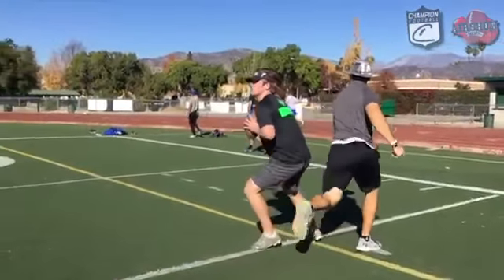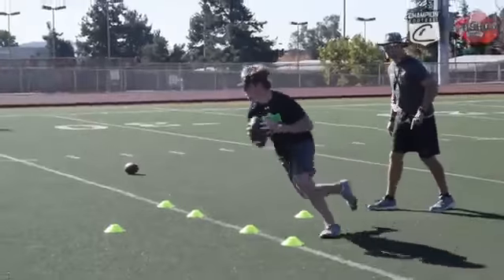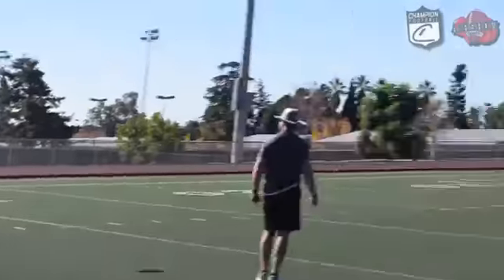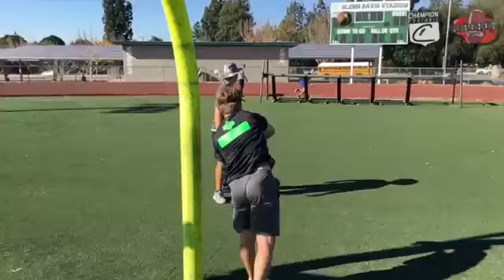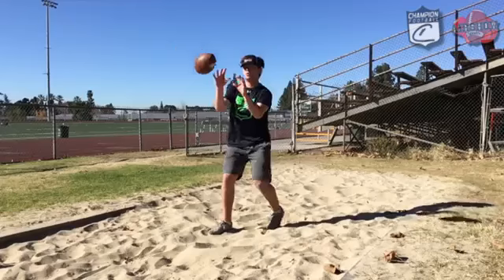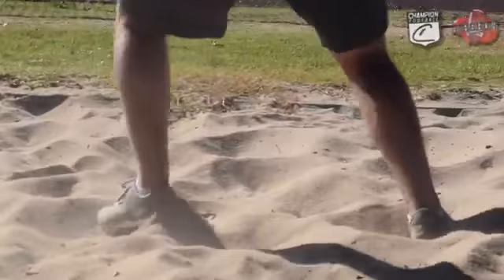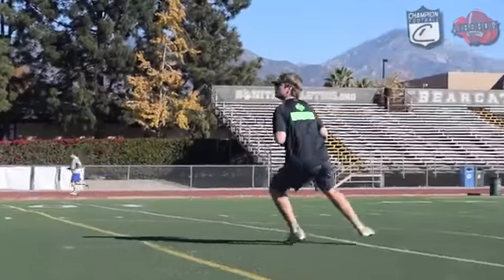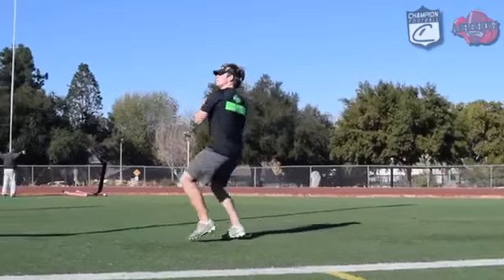ChampionQB: Sagan Gronauer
A inside glimpse of a Private Training Session for Champion QB Student, Sagan Gronauer | Follow him @SaganGronauer